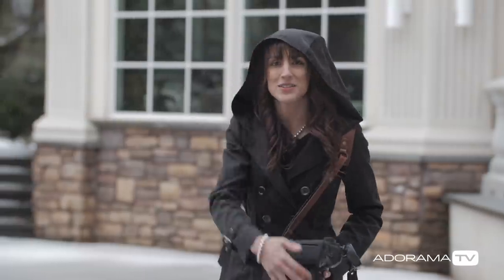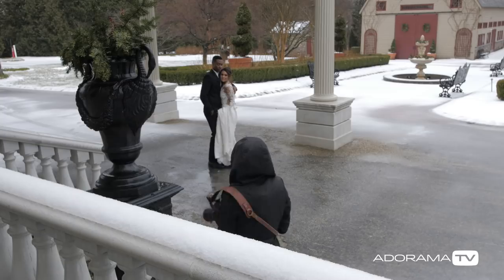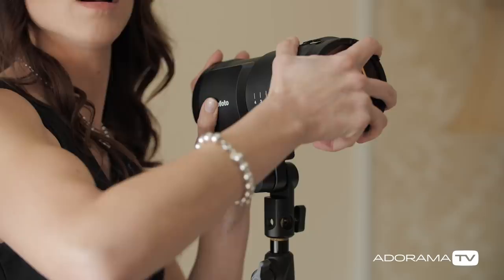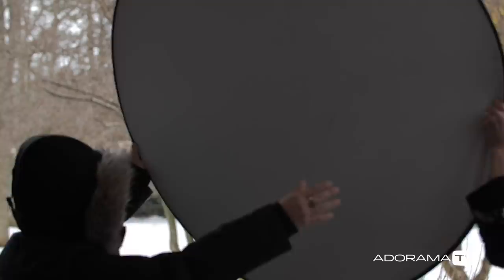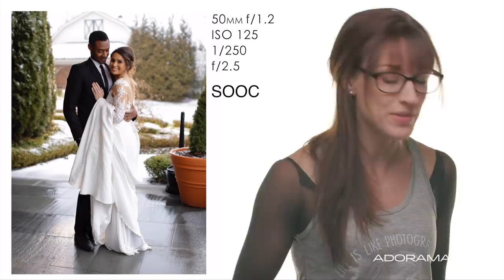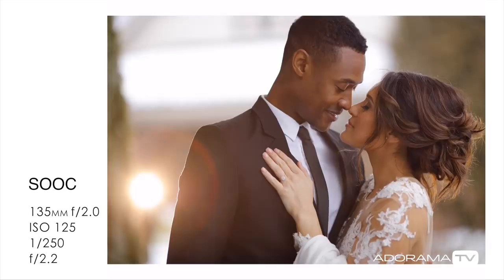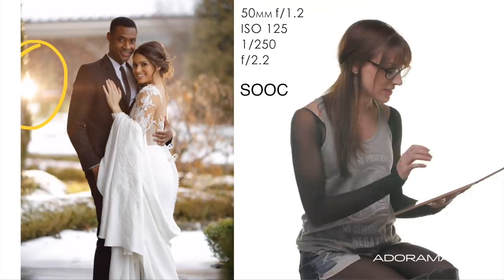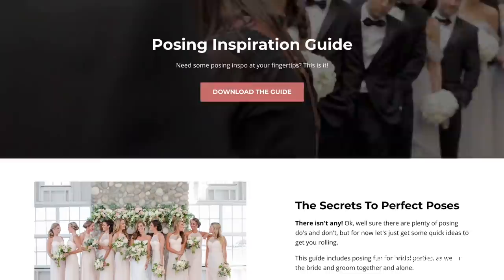How to Make It Look Sunny When It's a Crappy Day: Breathe Your Passion with Vanessa Joy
It's your couple's big day and it's raining. No rain dates for weddings, you have to deliver quality images that they hired your for. Here's how to take rainy photos and make it look like there's sunshine instead.

Special Thanks to:

@Adorama for EVERYTHING!
@WestcottLighting for Flex Panels Lighting Talking Head
@KleinfeldBridal for @Pronovias and @AllureBridals Dresses
Models Nikki Rose @Nik_lovins and Tyreese Liverpool @Tyreesel
Camera Operators Rob Adams @Robadamsfilms Nino Gallego @Ninogallego
Host: Laura McCann at The Ashford Estate @Ashfordestate
Hair and Makeup Artists @EveoftheGarden and @Llinzz of @MakeMeUpEva
Life Manager @JayeKogutPhotography
Gear @CanonUsa @ProfotoUsa